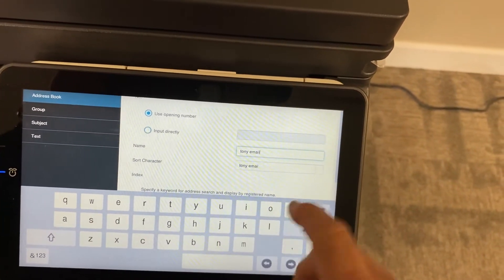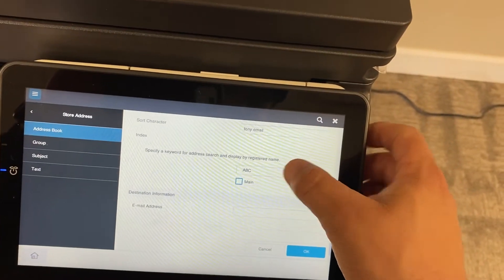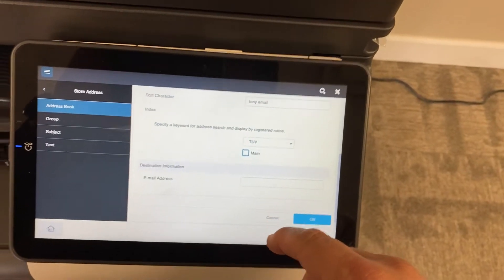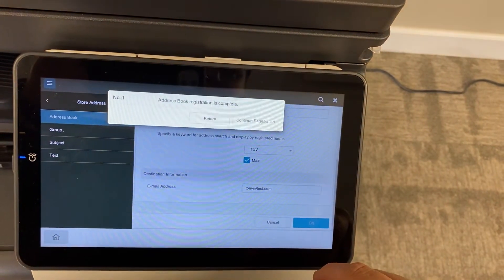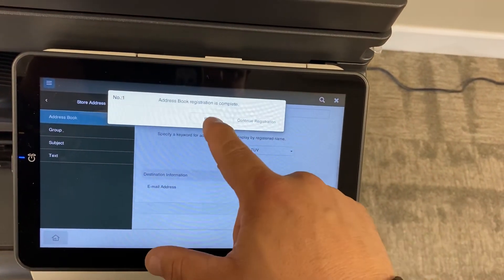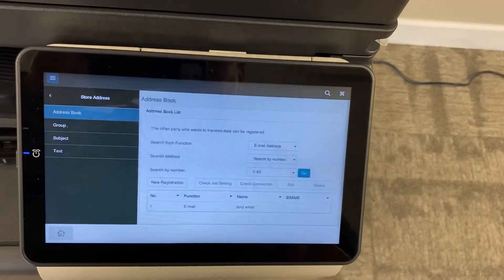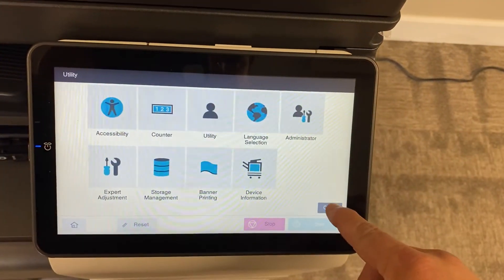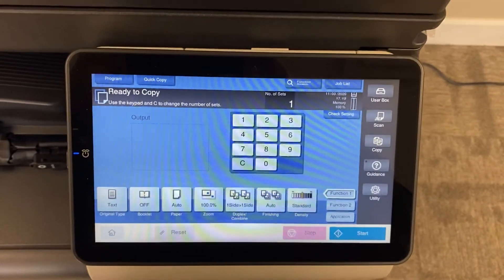Konica Minolta Bizhub i Series How To add Email Address from the Device